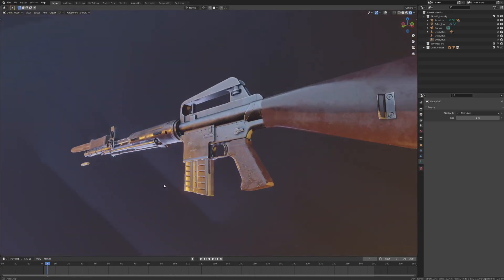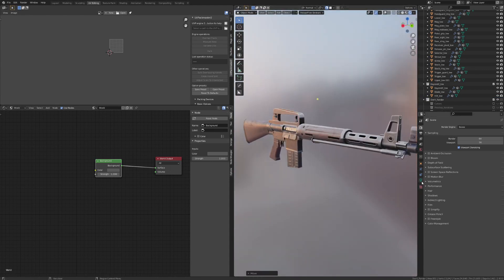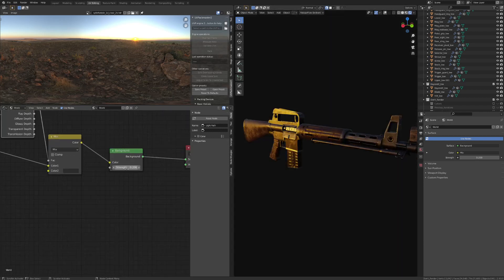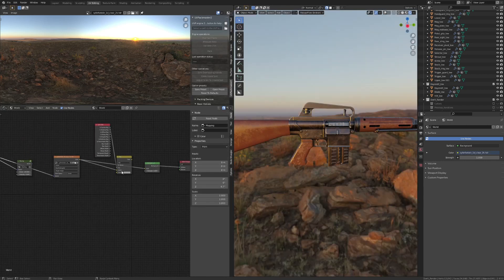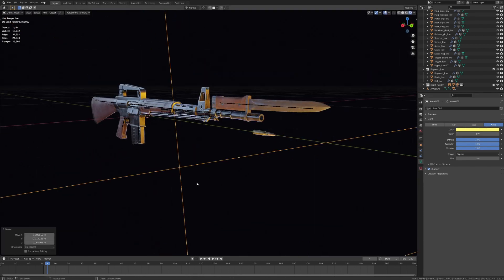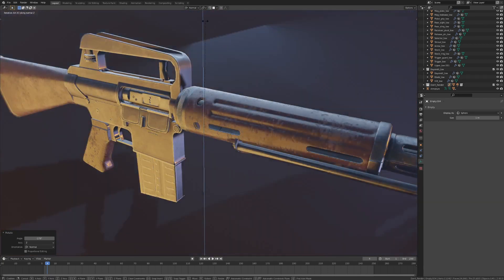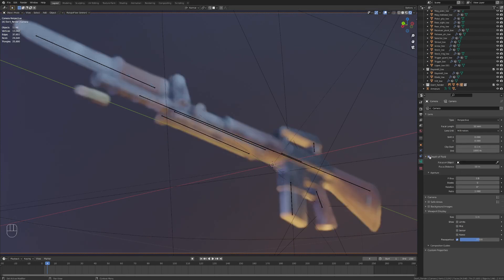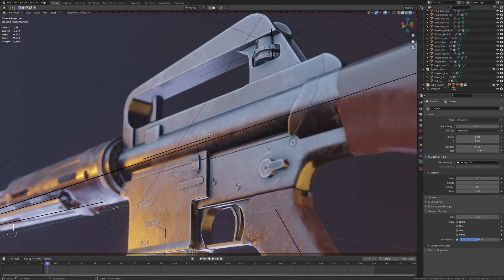Artstation portfolio Quality Render using Blender Eevee - part 2 Lighting Setup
In this video we will over how to light your scene when creating portfolio quality 3d renders of your video game props

For a full tutorial on how to create the HDRI Procedural Blurring node check out Default Cubes tutorial